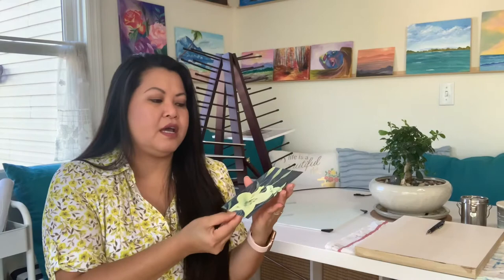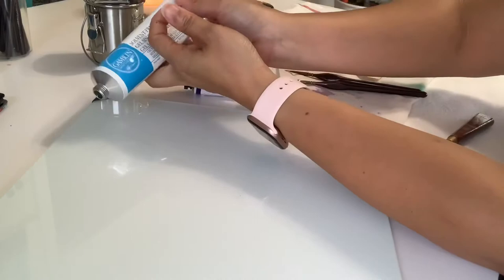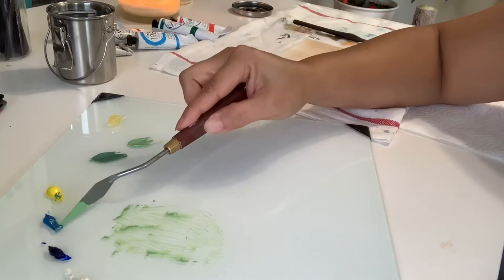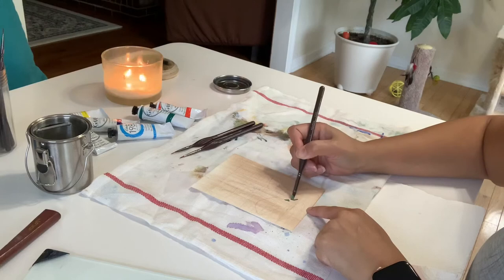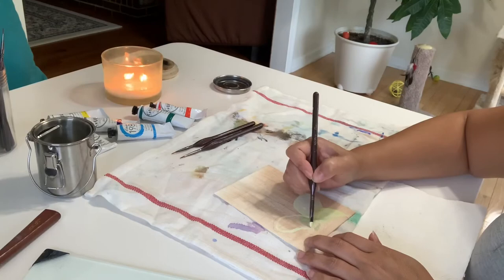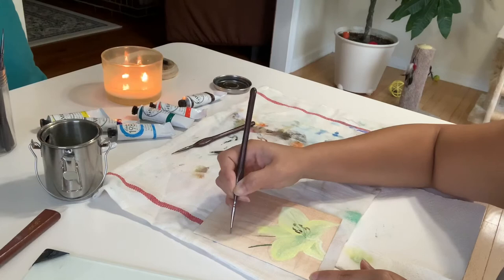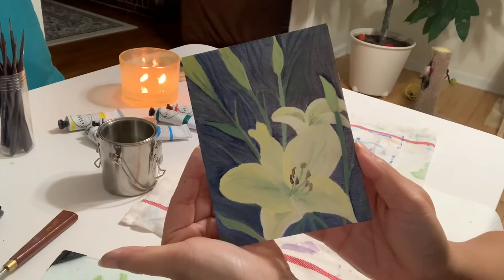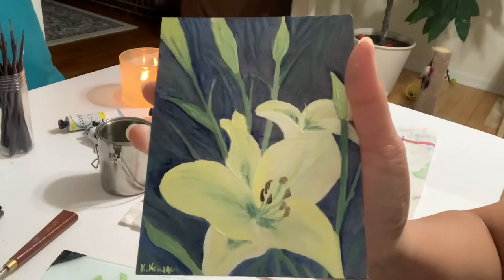How to paint using oil of Lilies - First art video time lapse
Hi everyone,

This is my first art video and I am so excited to share with you my paintings. I will do my best to post at least 1-2 times per week.

Always,

Kay

Title: Wonder